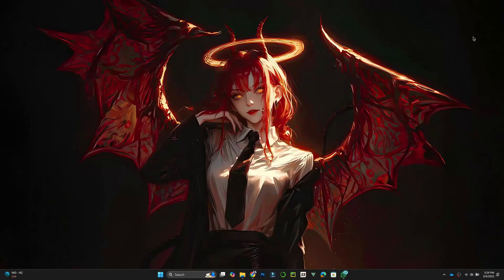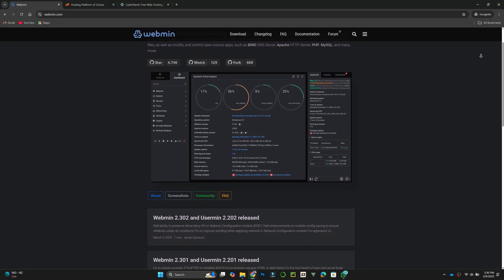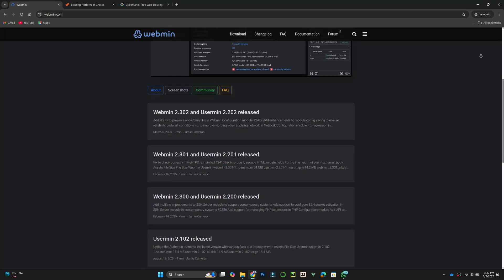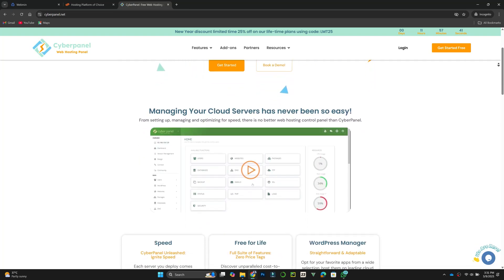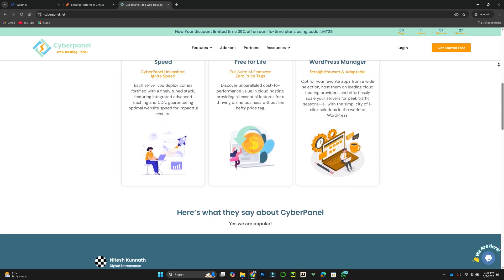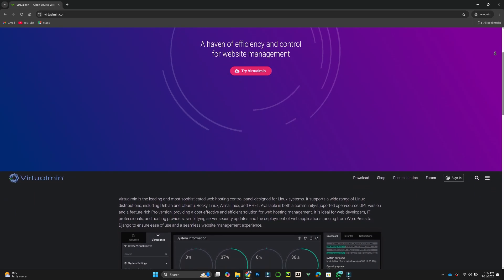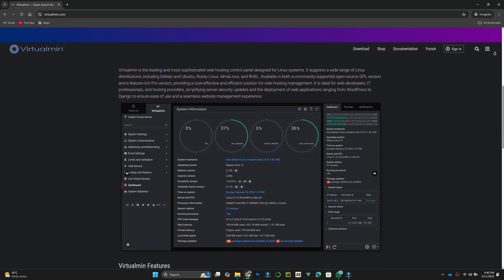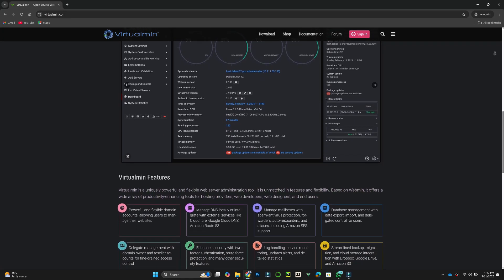WEBMIN VS CYBERPANEL VS VIRTUALMIN – WHICH CONTROL PANEL IS BEST FOR YOUR SERVER MANAGEMENT IN 2025?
‎ ‎ Deciding between Webmin, CyberPanel, and Virtualmin for server management in 2025? This video breaks down their features, ease of use, performance, security, automation, and pricing to help you determine which control panel is best for managing VPS, dedicated servers, or cloud hosting. Whether you're a system administrator, web hosting provider, or self-hosting enthusiast, this comparison will guide you to the right choice.